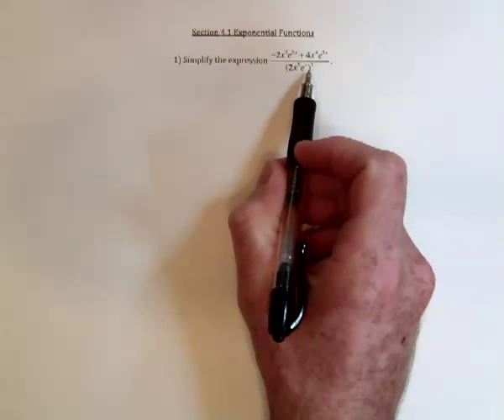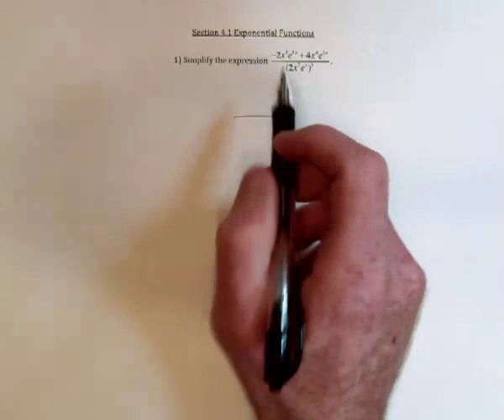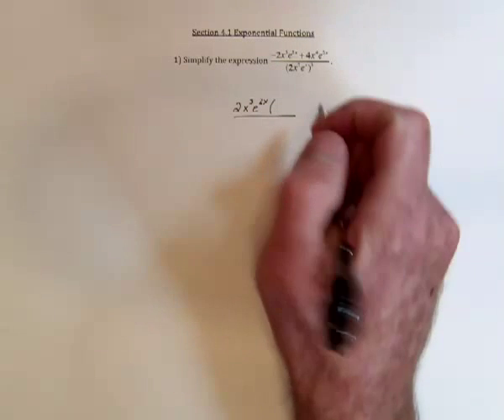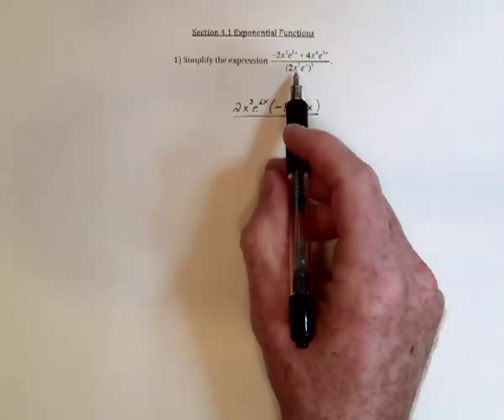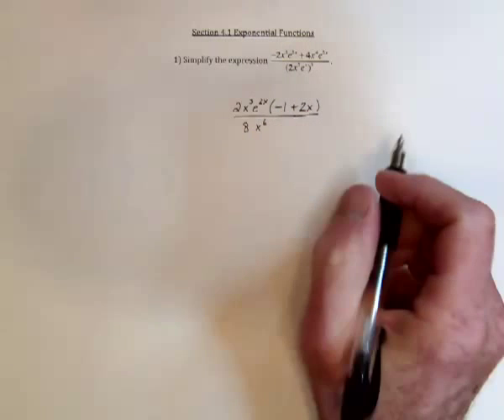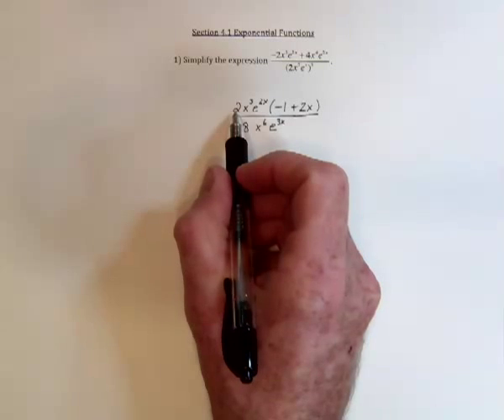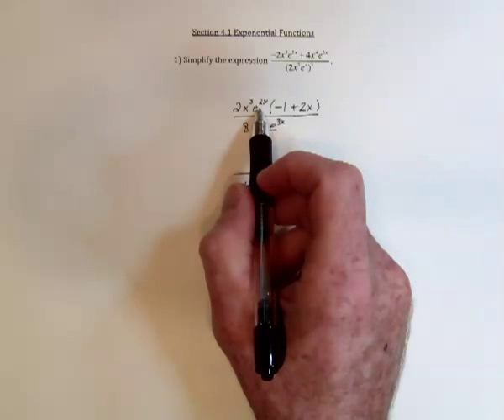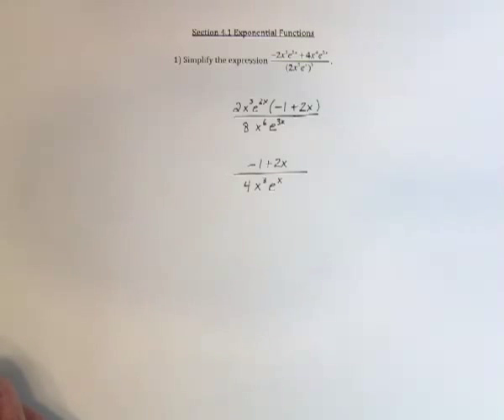50 Exponential Functions 1